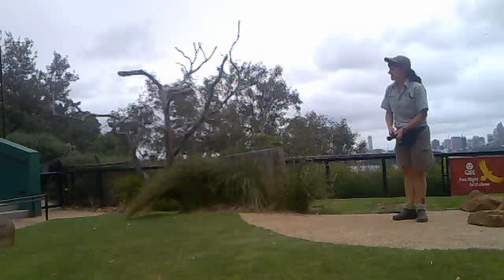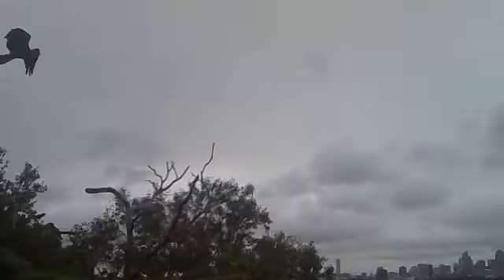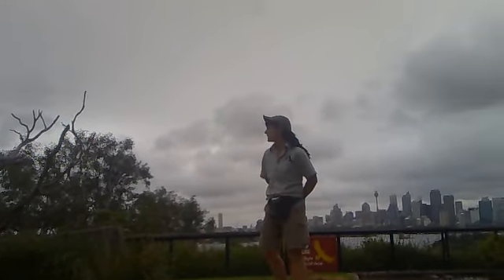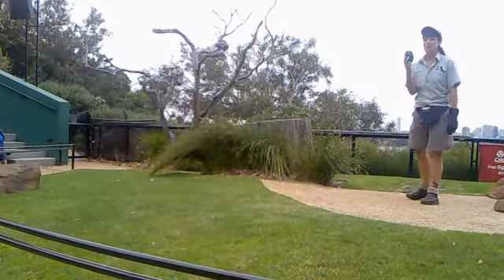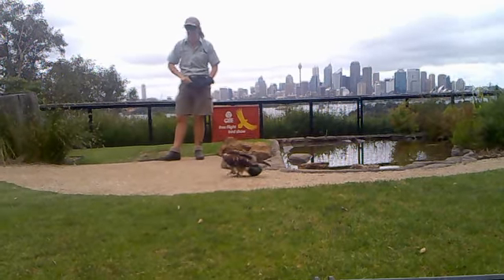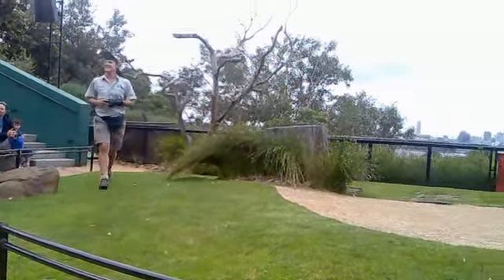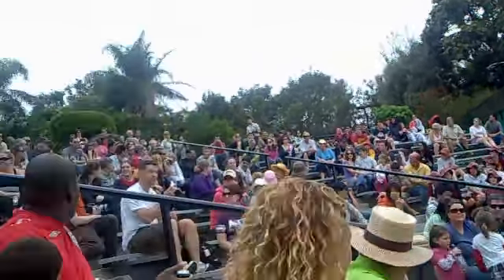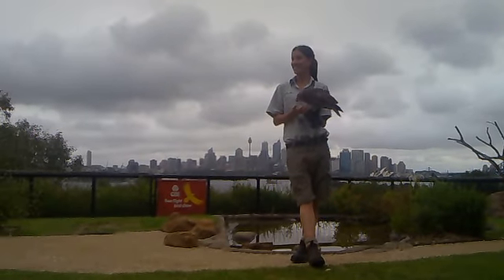Taronga Zoo, Bird Show 01